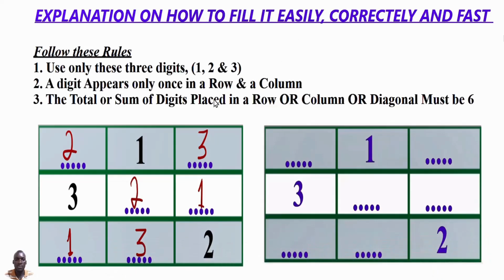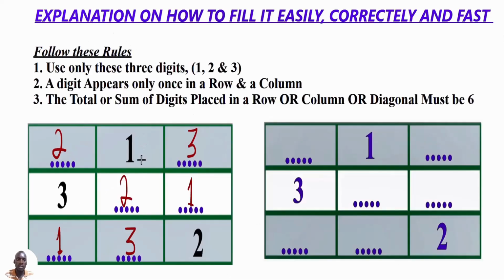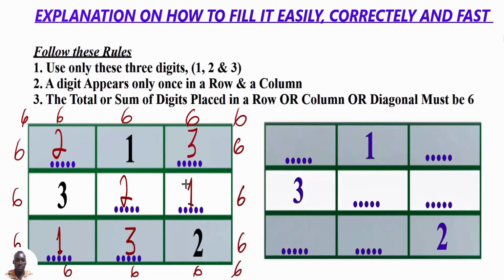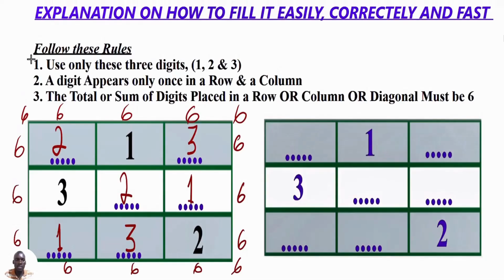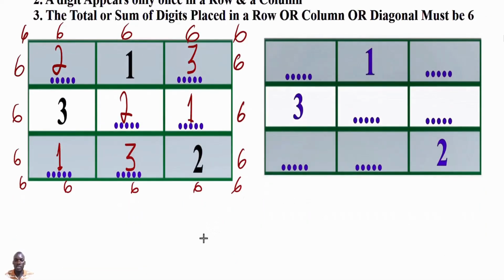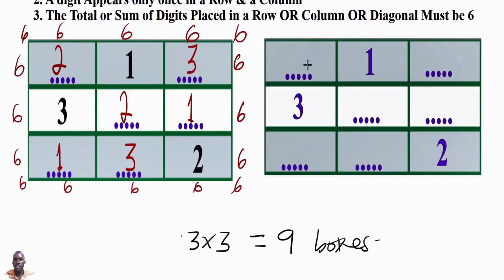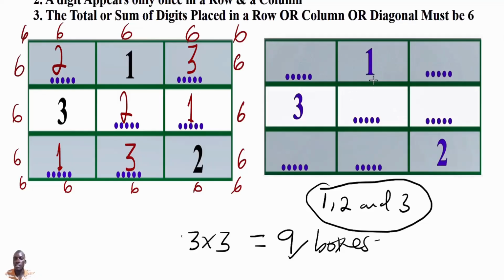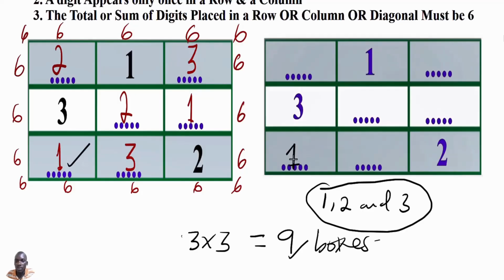3x3 Grid Math Puzzle Breakdown! | Simple Explanation for a Tricky Problem!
Most People Get This 3x3 Puzzle Wrong! | Easy Step-by-Step Math Solution! Unlock the logic behind this viral 3x3 math puzzle with a quick, clear, step-by-step explanation! This breakdown shows you the simple trick most people miss and helps you sharpen your problem-solving skills. 🔥🧠
If you want individual descriptions for each title, I can generate them too!
3x3 math puzzle
math puzzle
viral math puzzle
brain teaser
logic puzzle
math trick
math challenge
viral brain teaser
puzzle explanation
math puzzle solved
easy math trick
trending math puzzle
3x3 puzzle solution
math tutorial
puzzle challenge
viral puzzle 2025
mind puzzle
simple math explanation